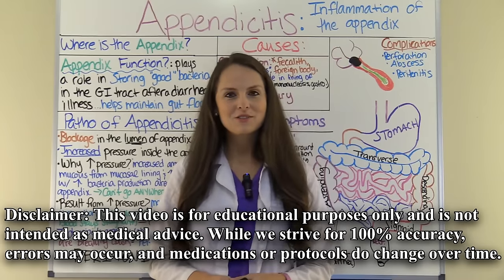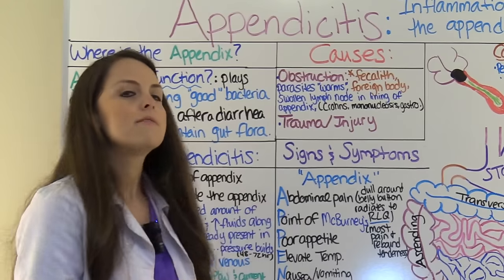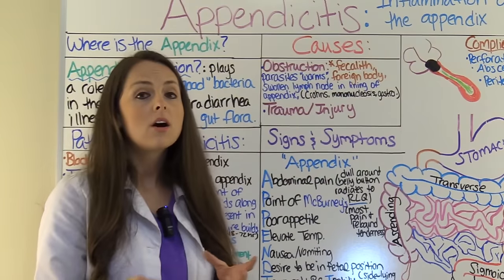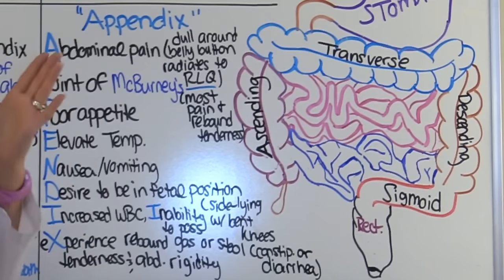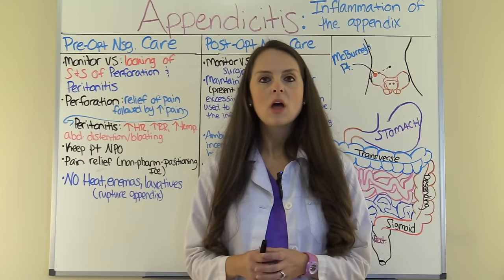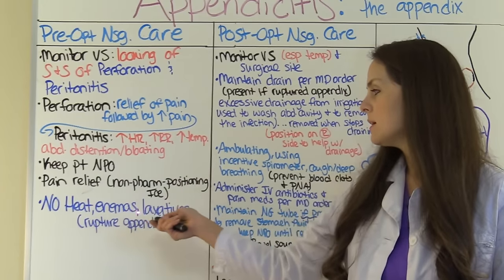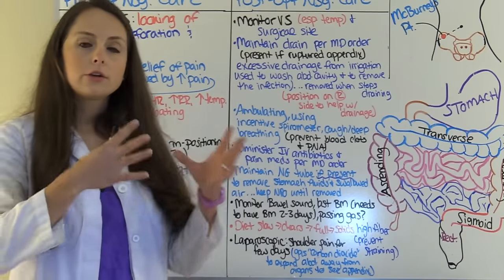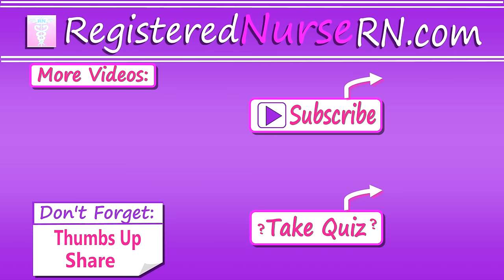Appendicitis Symptoms, Examination, Nursing Assessment | NCLEX Review Appendectomy and Peritonitis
Appendicitis review of the causes, symptoms, complications (perforation, abscess, peritonitis), pathophysiology, and nursing care for the NCLEX exam. Appendicitis is the inflammation of the appendix. Where is the appendix? It is found on the right lower side of the abdomen and connects to the cecum of the large intestine (it looks like a protruding worm or finger-like structure coming out of the large intestine (specifically the ascending colon). The role of the appendix is to store the "good" bacteria in your GI tract while the tract is recovering from a diarrhea illness (so it helps maintain healthy GI flora). Appendicitis can be caused from an obstruction (fecalith...hard piece of feces, parasites...worms, enlarged lymph nodes) or trauma/injury. When appendicitis occurs, the lumen of the appendix becomes blocked and this increases pressure in the appendix. As the pressure increases, venous obstruction occurs which can cause the formation of a blood clot. Clot formation leads to ischemia to the appendix which leads to perforation (rupture of the appendix) and eventually peritonitis. Signs and symptoms of appendicitis include: abdominal pain that starts in or around umbilicus and radiates to the right lower quadrant, pain will be most intense at McBurney's Point, abdominal rebound tenderness/rigidity, nausea, vomiting, fever, and relief of pain when placed in the fetal position. Treatment for appendicitis is an appendectomy.